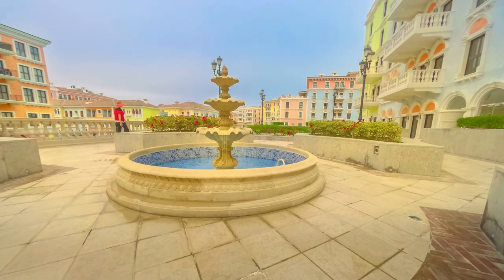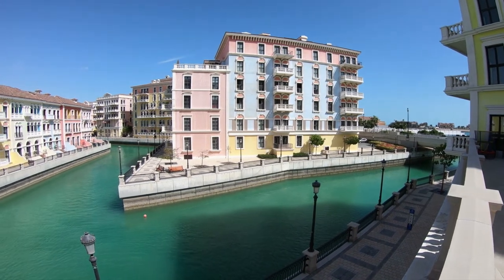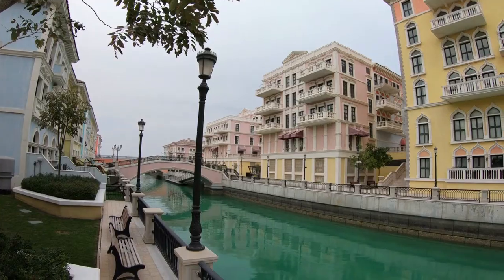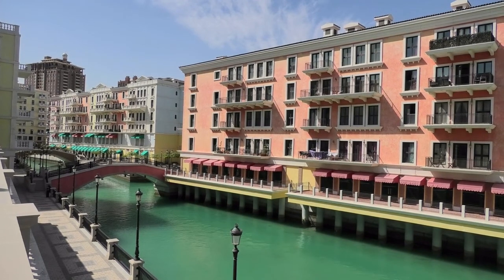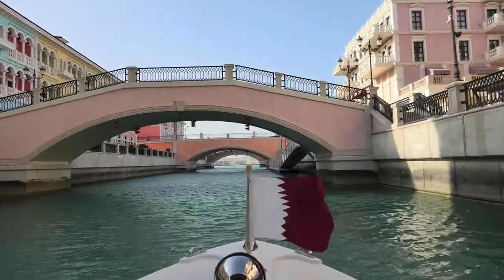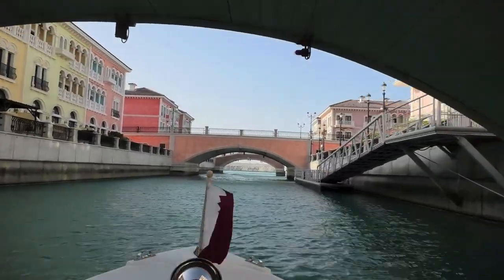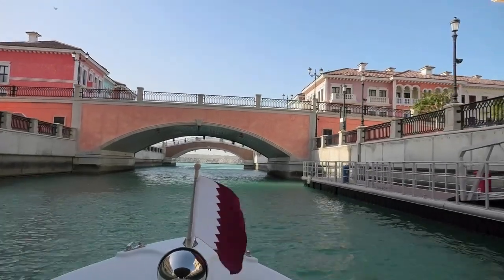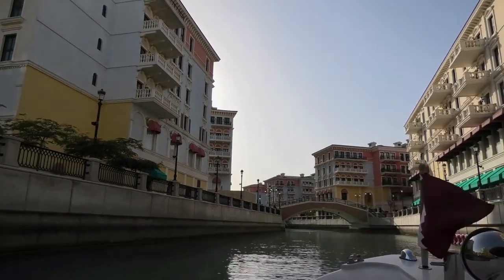दोहा, में कानात क्वार्टियर नेबरहुड, Qanat Quartier Neighborhood in Doha, Qatar, Venetian Charm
Venetian Charm Meets the Arabian Sea, Qanat Quartier Neighborhood in Doha, Qatar | Trending Places  2022, दोहा, कतर में कानात क्वार्टियर नेबरहुड

The Pearl-Qatar is a terrific place to go for a walk, do some shopping, eat at fine restaurants, and drink good coffee.

As you approach the Pearl, the man-made island to the east of the Qatari peninsula, the Qanat Quartier lies on the left.

 The Venetian-style area of Qanat Quartier, with its attractive pedestrian squares, flowing canals, Instagrammable architecture, and trendy new cafés and restaurants, is the hottest new spot for locals and expatriates to live, work, and play.

It's so authentically Venice that it even has its own Rialto Bridge – the perfect selfie spot – and an annual carnival in early February with activities, outdoor films, stage plays, and water-taxi rides.

The Qanat Quartier district is a secluded and beautiful neighbourhood where Venetian beauty meets Arabian chic.

The Qanat Quartier precinct is Qatar's own mini Venice, with pastel-colored low-rise buildings, fascinating waterways, and pedestrian-friendly piazzas. Each canal is crossed by beautiful bridges that add to the romantic feel of Italian living.

A diverse selection of boutiques and outlets provide an enjoyable shopping experience. Residents and tourists can choose from a wide range of food and beverage options to suit their tastes.

The region has a world-class beachfront with spectacular views and over 1,000 parking spaces for visitors.